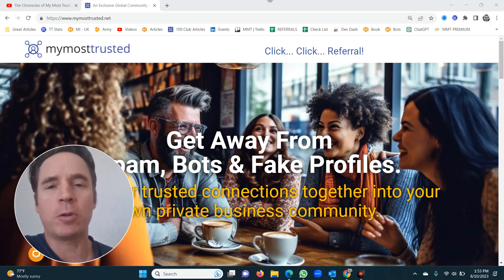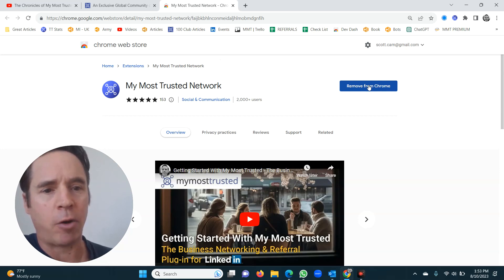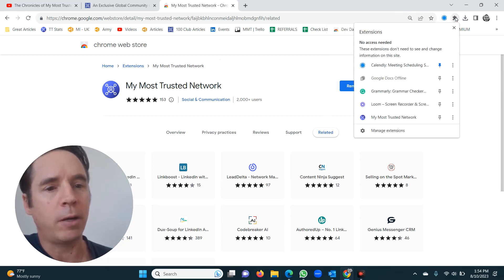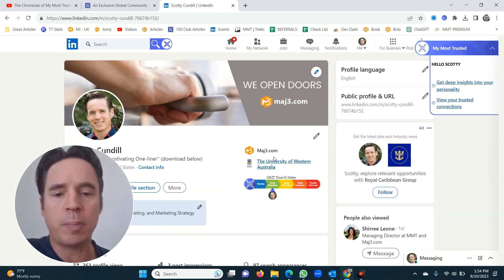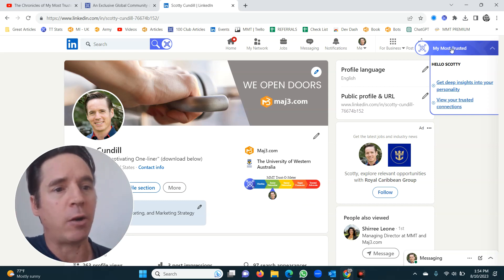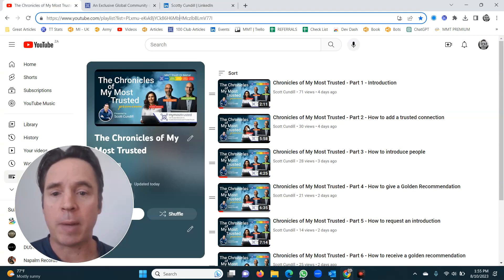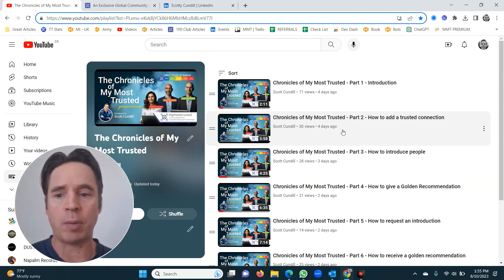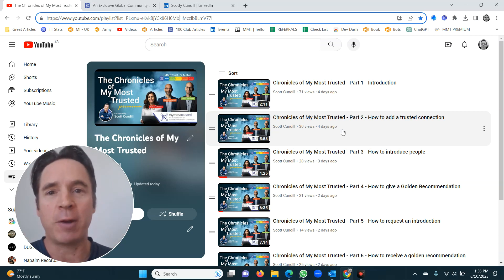My Most Trusted - How to install the chrome extension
To get started, please install the browser extension / Chrome extension.